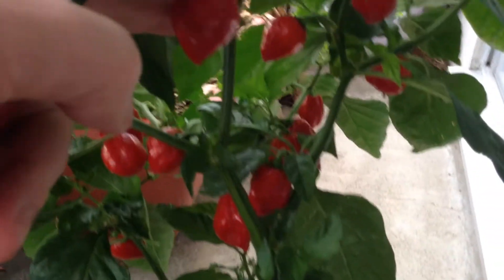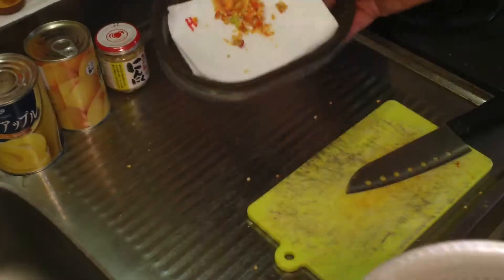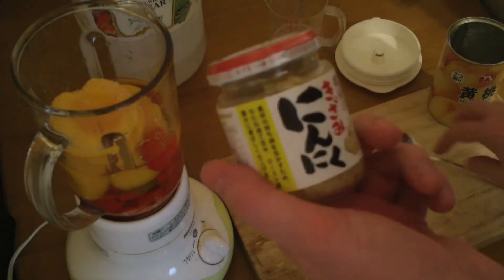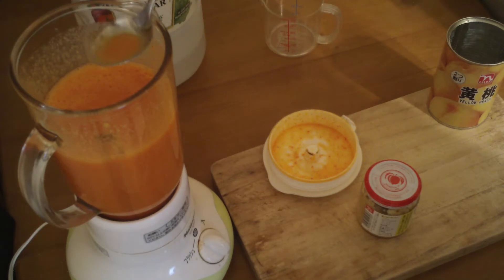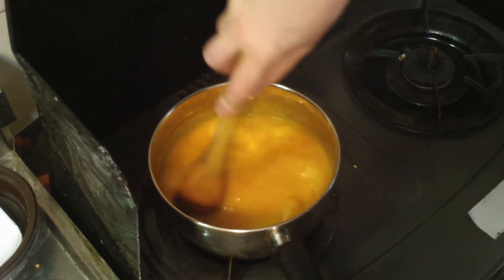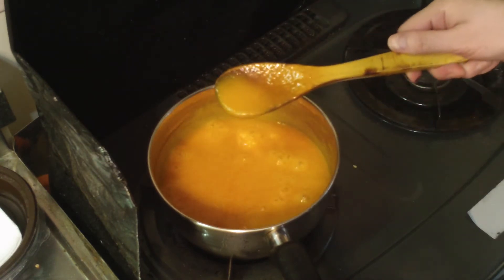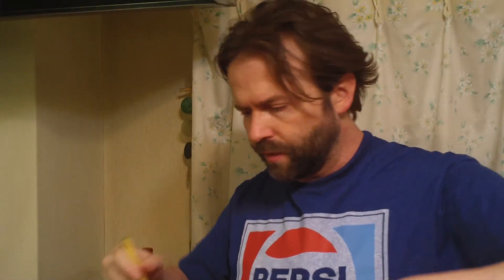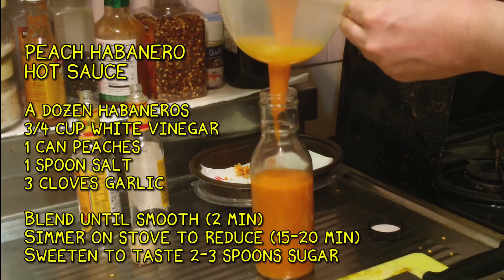Homemade Peach Habanero Hot Sauce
I harvested some habaneros from my balcony and decided to make some hot sauce with peaches.  Burns so sweet...

Recipe:
12-15 Habaneros
3/4 cup of Vinegar
1 can Peaches
1 spoon Salt
3 cloves Garlic
3 spoons Sugar
Blend, simmer, reduce...